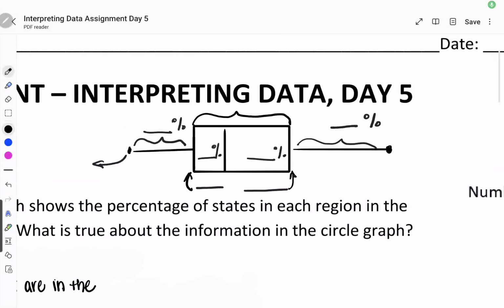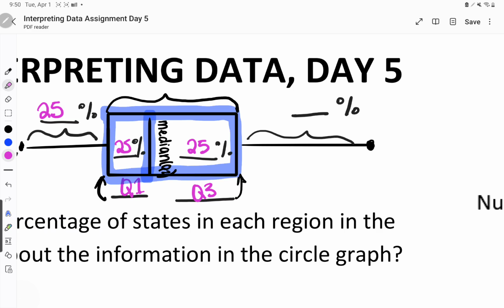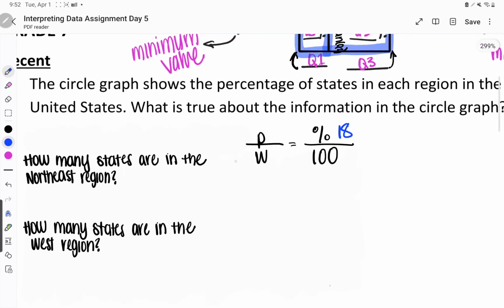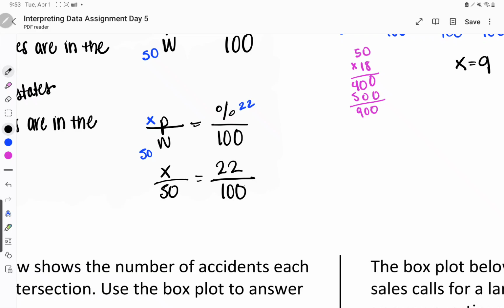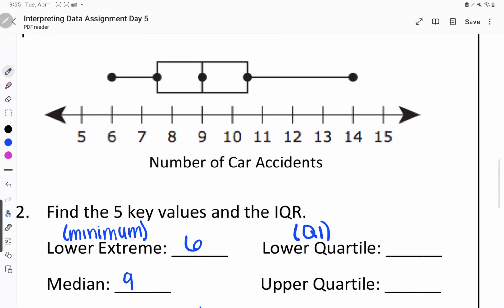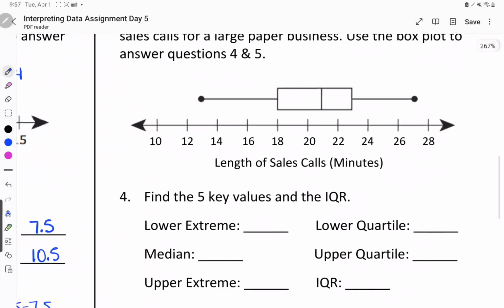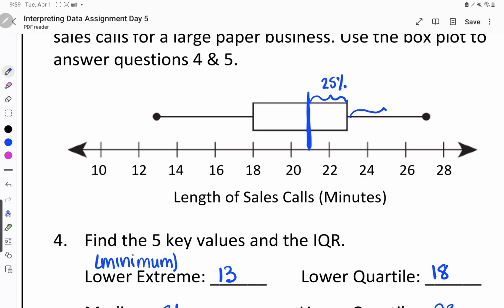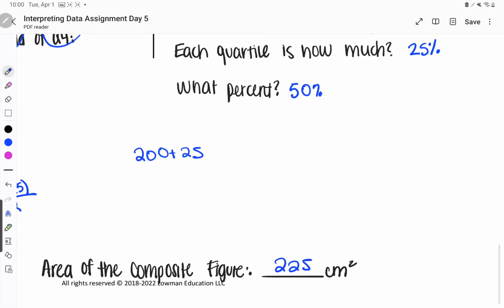Interpreting Data Assignment Day 5